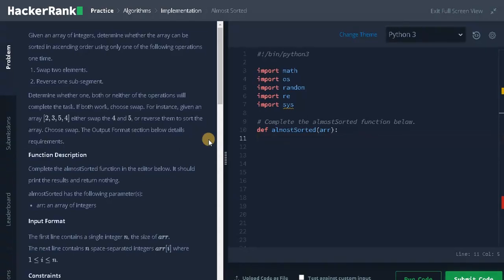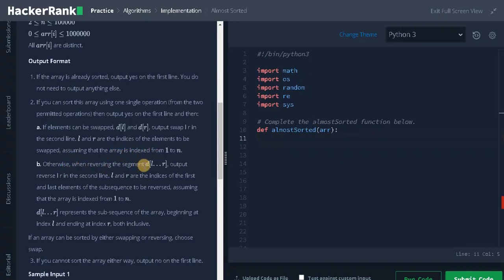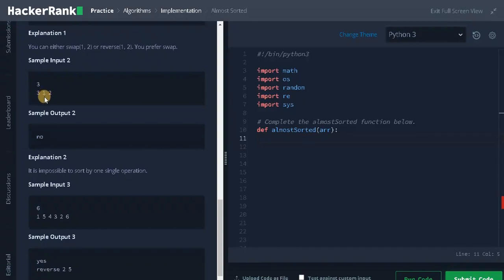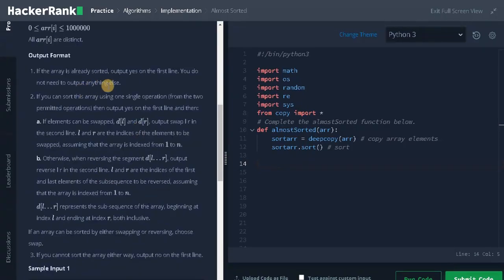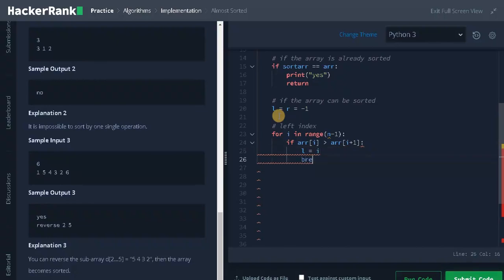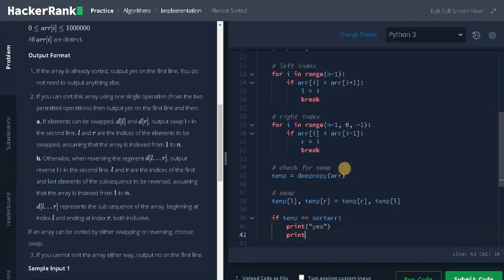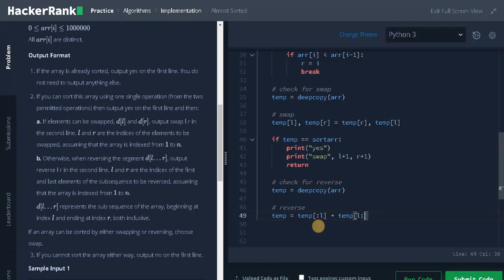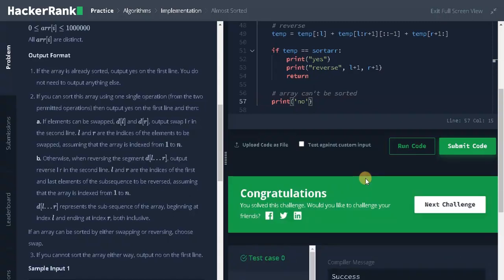76 - Almost Sorted | Implementation | Hackerrank Solution | Python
⭐️ Content Description ⭐️
In this video, I have explained on how to solve almost sorted problem using simple logic in python. This hackerrank problem is a part of Problem Solving | Practice | Algorithms | Implementation | Almost Sorted and solved in python. The complexity of this solution is O (n).